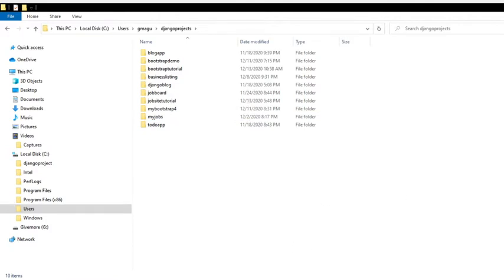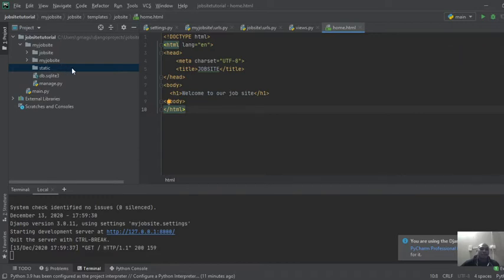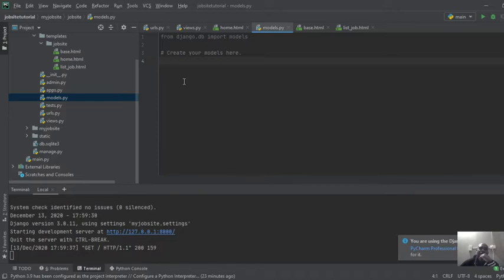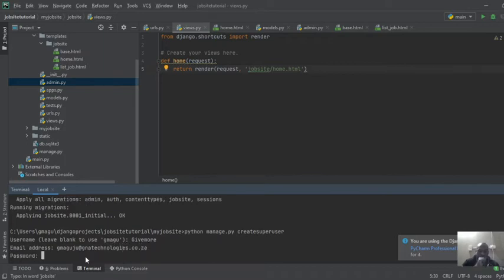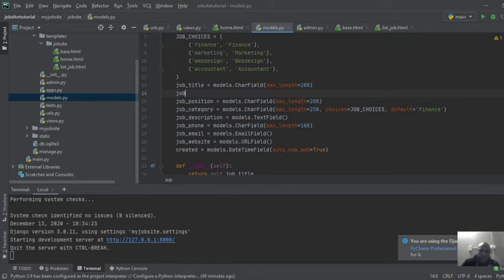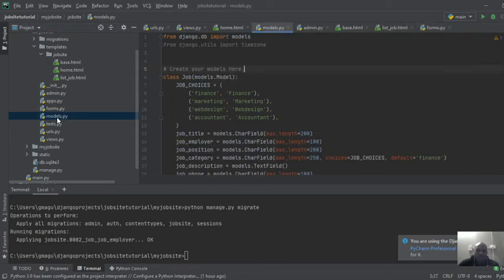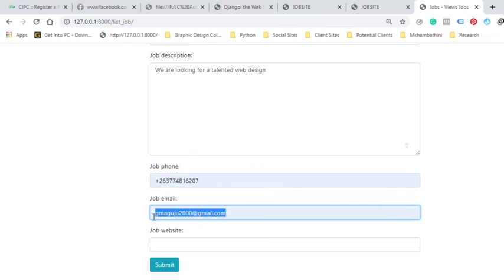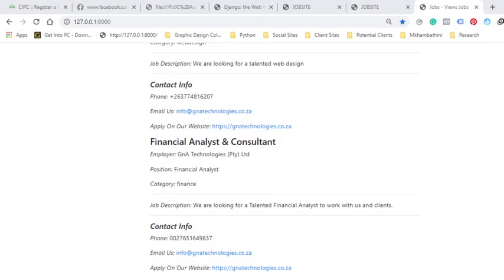Create A Job Site Using Django & Python--Learn Django 3.0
Hi guys, in this tutorial I am going to walk you through how you can create a job post on your dashboard. I will also show you how to make use of forms, model forms, and form fields to create the job post. This tutorial will help you get started with Django and Bootstrap.